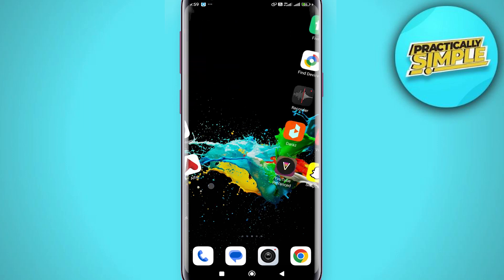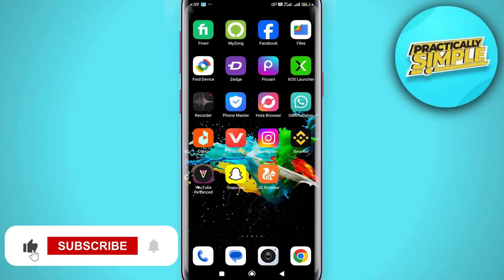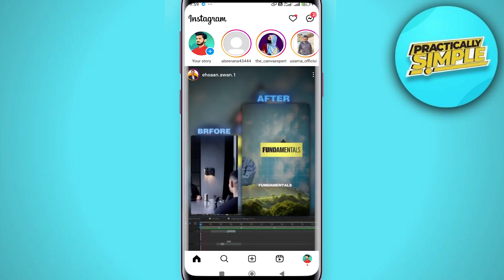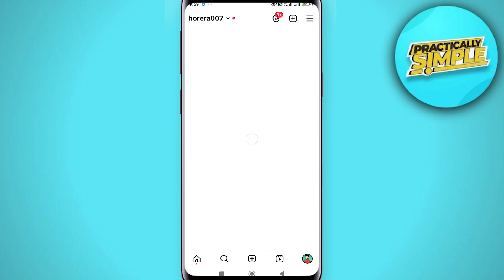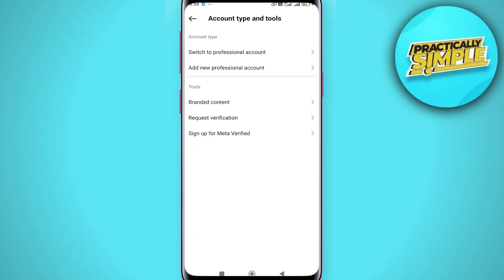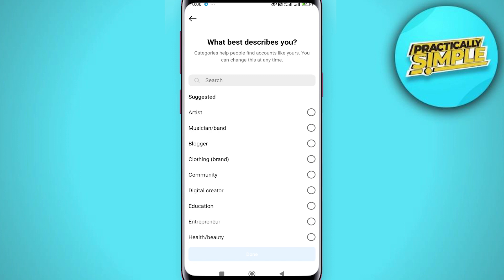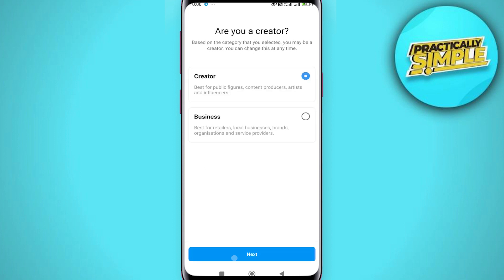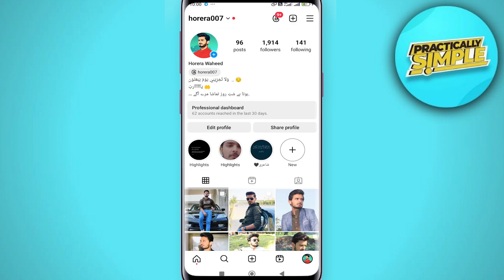How To Get Access To Instagram Analytics - 2024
If you want to Find How To Get Access To Instagram Analytics but don't know how to do it, then this tutorial is for you!

In this tutorial, I'm going to show you How To Get Access To Instagram Analytics.